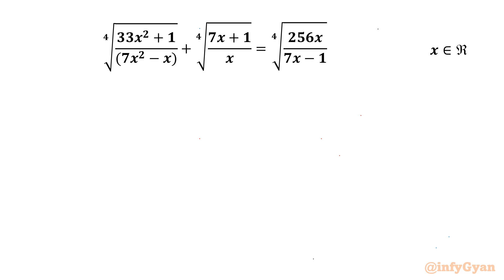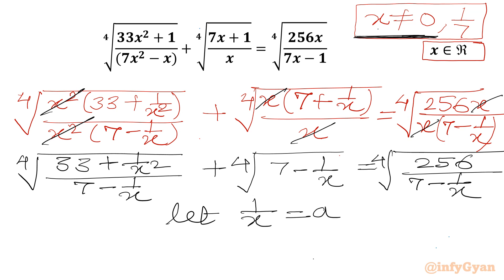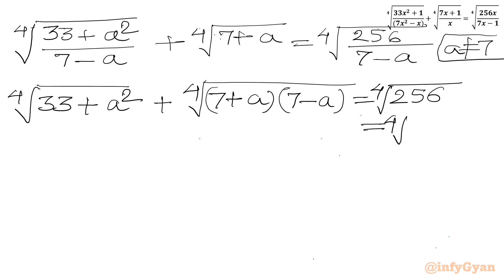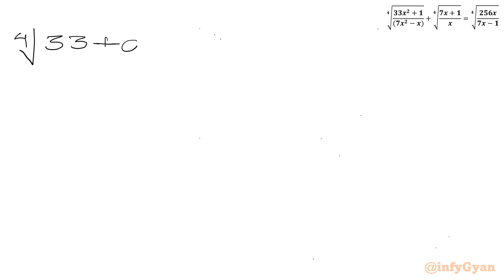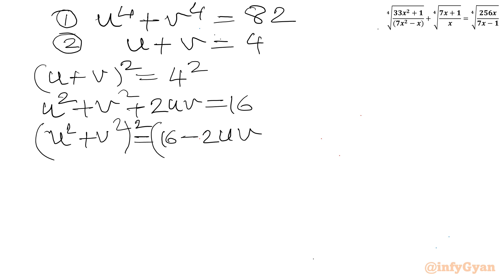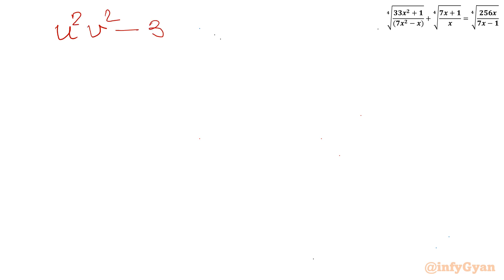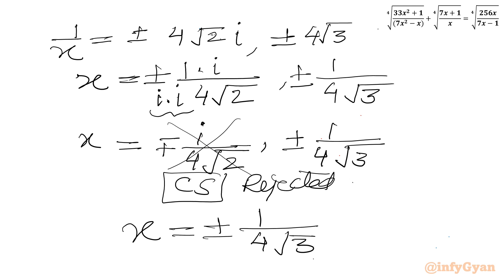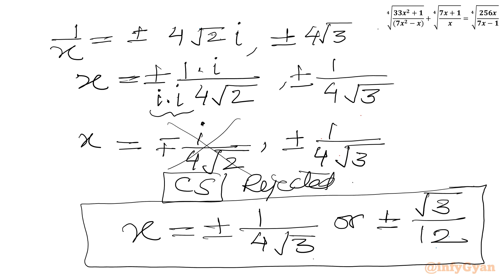An Easy Math Hack To Solve Tricky Radical Equation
In this algebraic video, we explore an interesting radical equation. This problem is an excellent exercise for anyone preparing for Math Olympiad. Follow along as we break down the steps to solve this radical equation, and try to solve it yourself before we reveal the solution.

📌 Topics Covered:

Algebra
Radical equation
Problem-solving strategies
Substitutions
Quadratic formula
Factorization
Quadratic equation
Algebraic identities
Real solutions
Complex number
Complex solutions